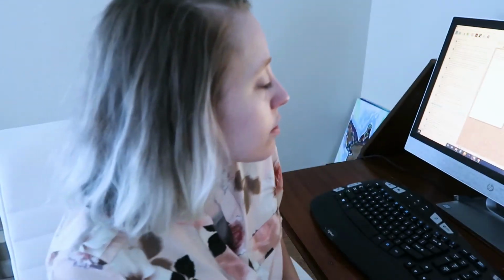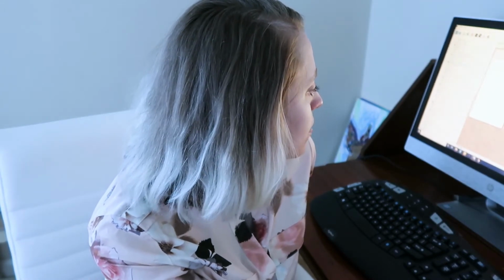PREPTOBER // CHARACTER DEVELOPMENT AND CREATING A PERSONALIZED TRACKER // STILL EDITING MY OUTLINE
Happy Preptober, friends! This week I focused on honing in on my character development and making a tracker that will encourage me to continue throughout November. I also kept editing my outline because... that's still not done yet.

Hope you all had a great week!